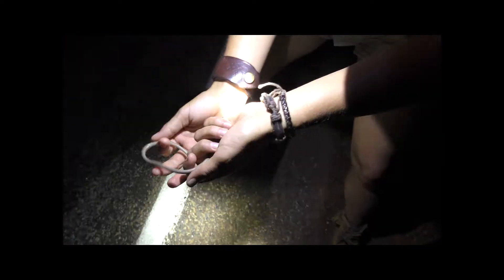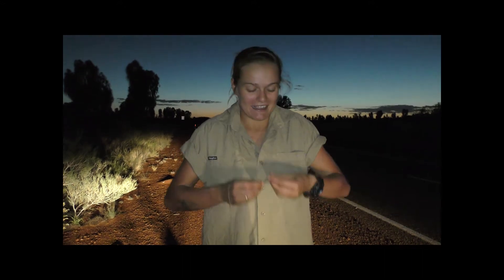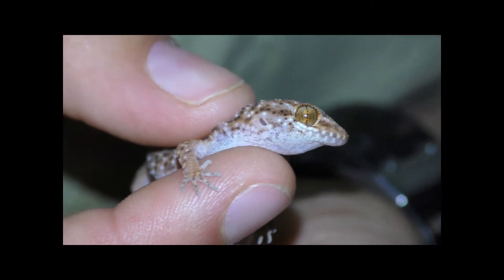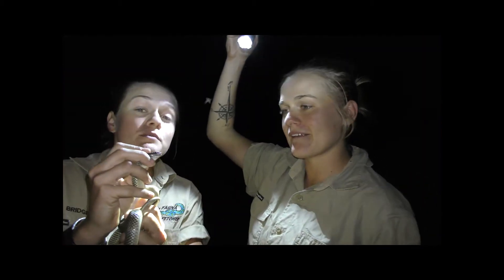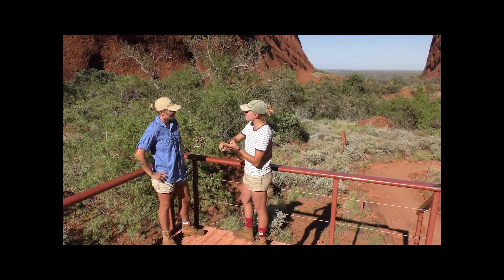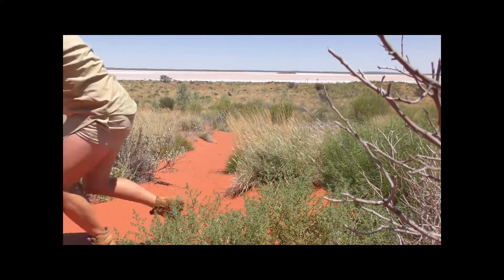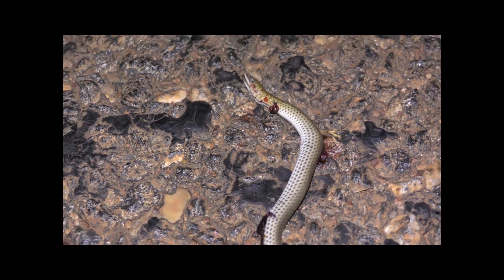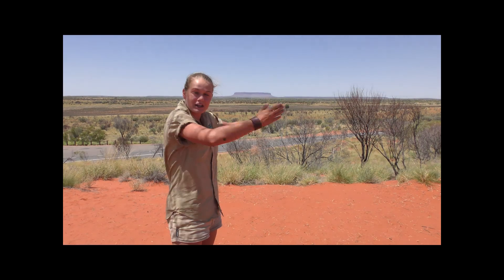Uluru - Come explore the Red Centre with the fauna fetchers!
To kick off 2018 we travelled to the red centre!
Not only to see the great big rock in the middle of Australia but to find as much wildlife as we could.
Watch to see what we discovered and well you might have to start planning a trip to visit the big girl herself!.
A very special thanks to RADOA (reptile awareness displays of australia) for making this video possible.